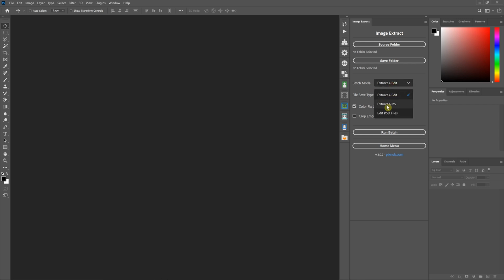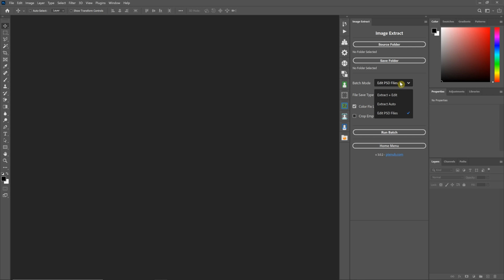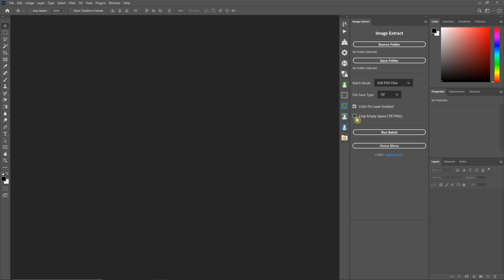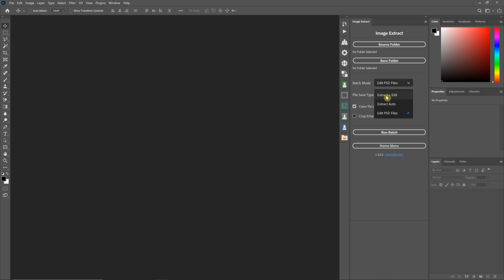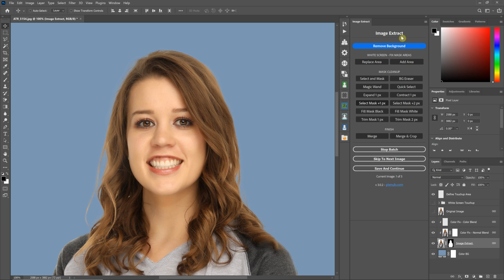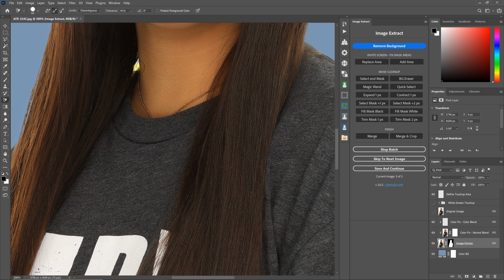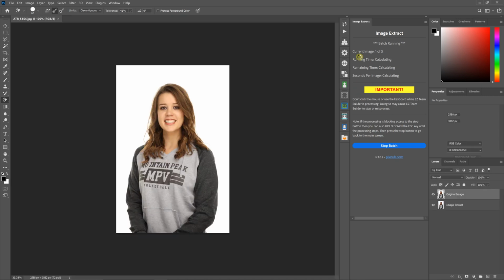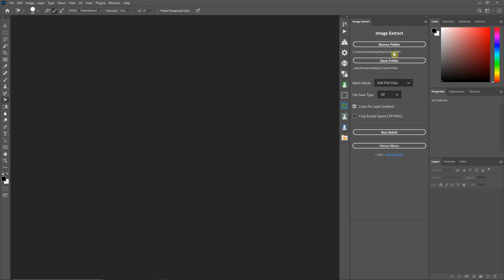Image Extract - Batch Processing